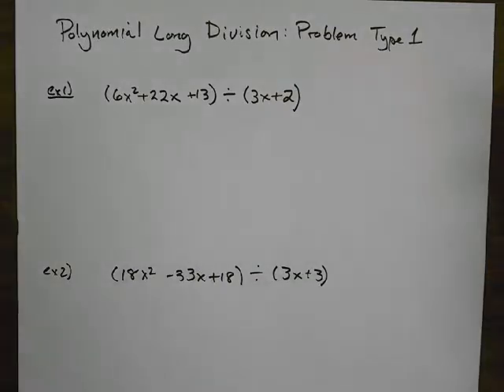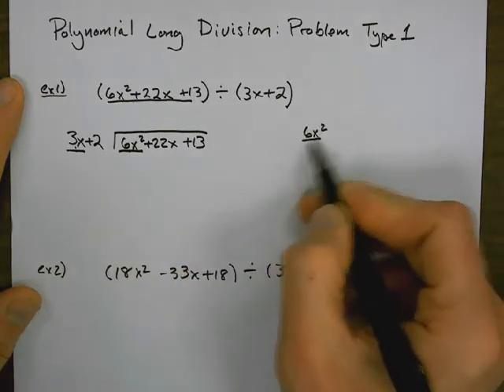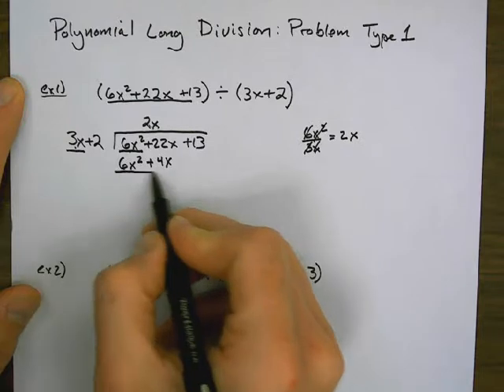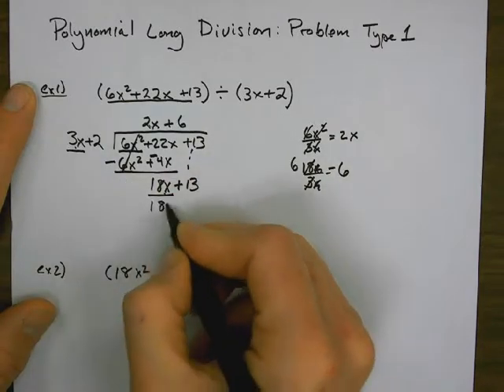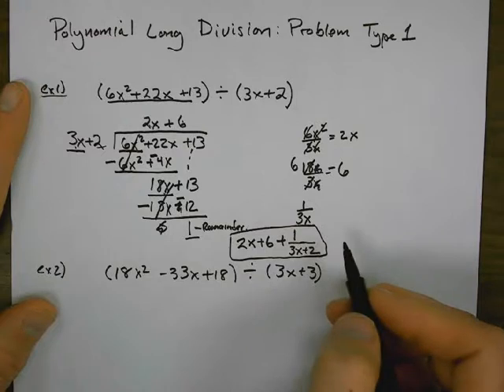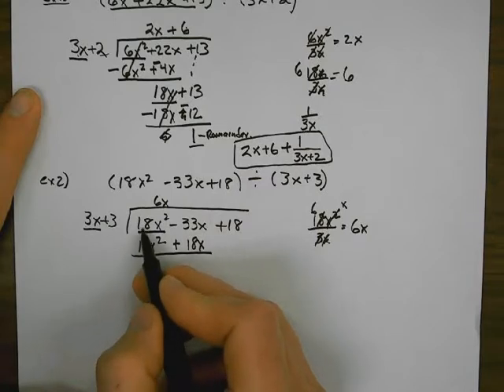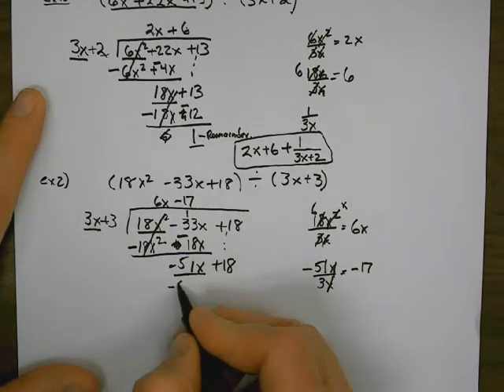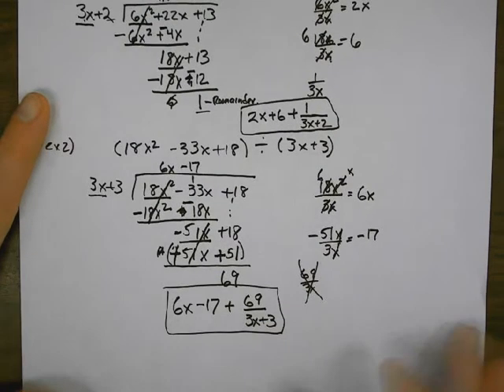polynomial long division problem type 1